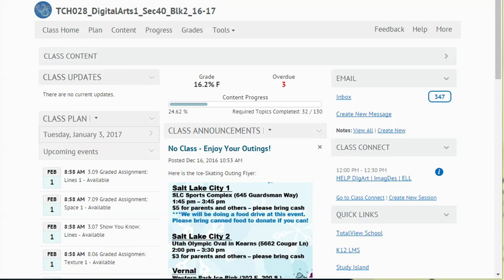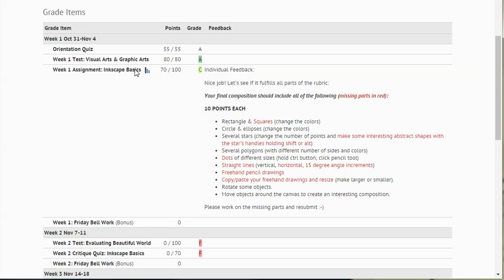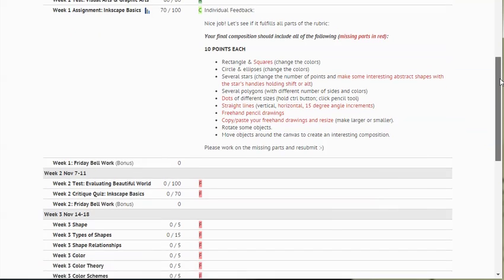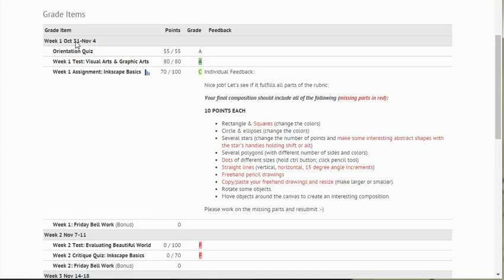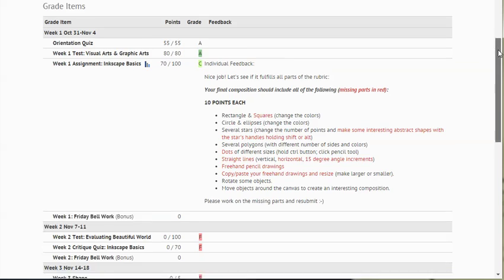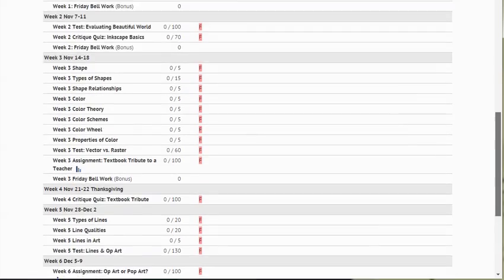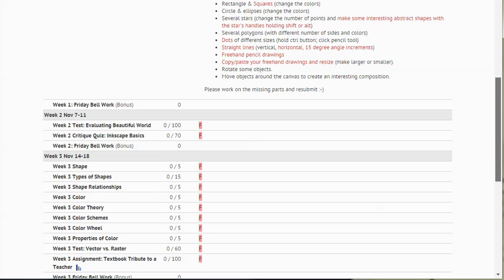TW Dig Art Re Inkscape Crashing & Plan to Pass